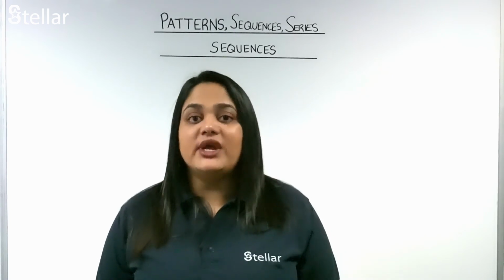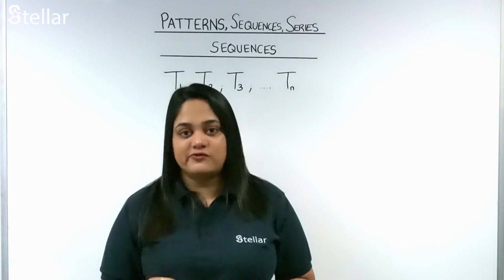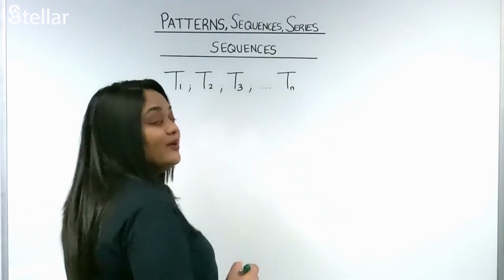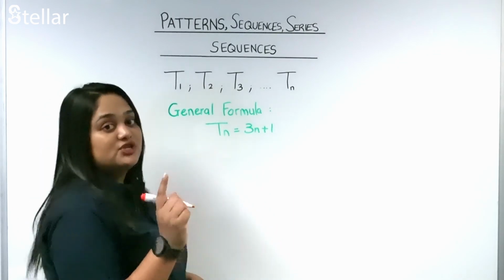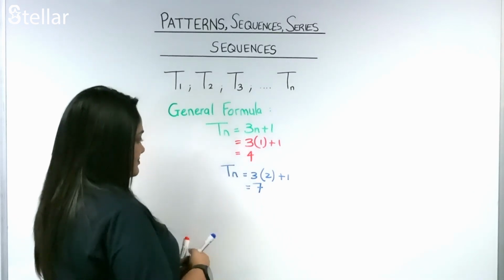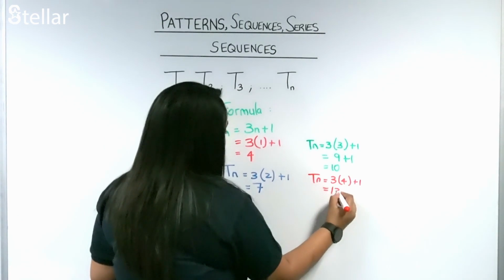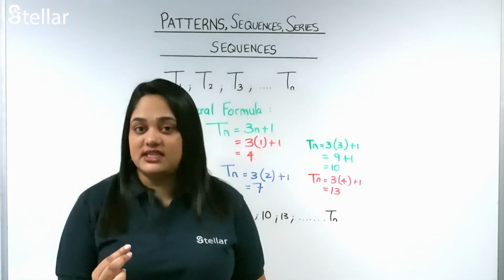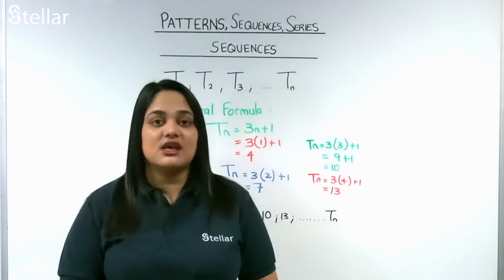Sequences | Patterns, Sequences and Series | Math Lesson | Stellar Maths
Welcome to our Math Lesson on Sequences! 📚✨ In this video, we'll explore the fascinating world of patterns, sequences, and series, helping you understand these key concepts step-by-step. Whether you're preparing for an exam or just love learning math, this tutorial is perfect for you.
Join us for a clear and engaging lesson that makes these concepts easy to grasp.

WORK BOOKS ARE AVAILABLE ON THE STELLAR MATHS APP!